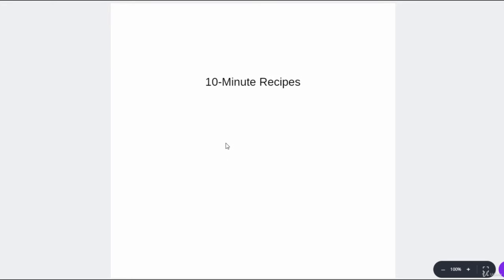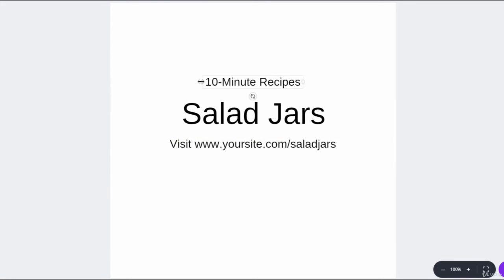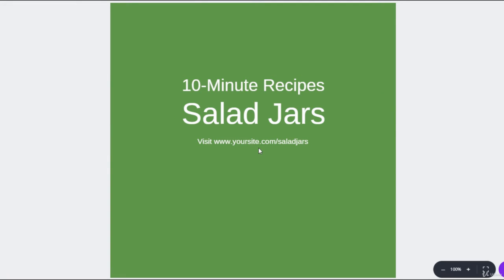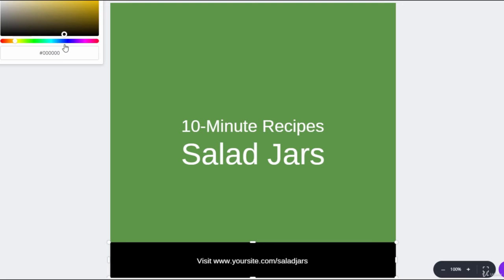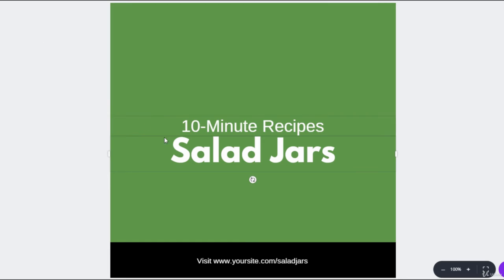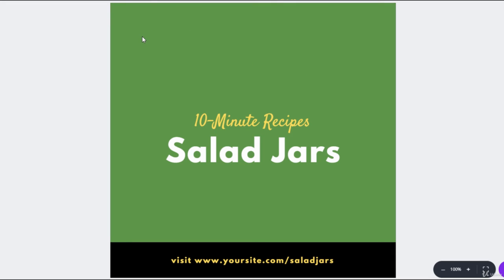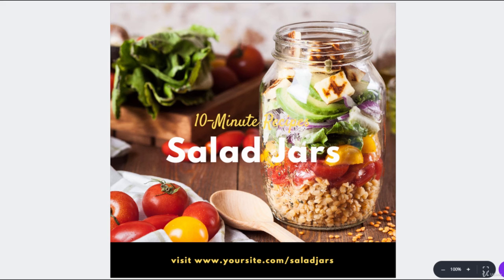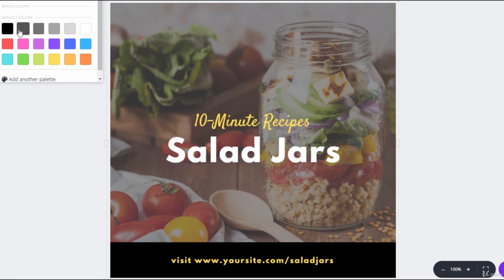Project: Create a simple social media graphic